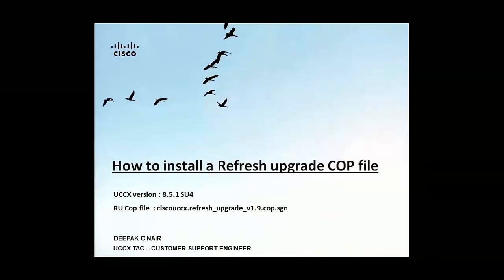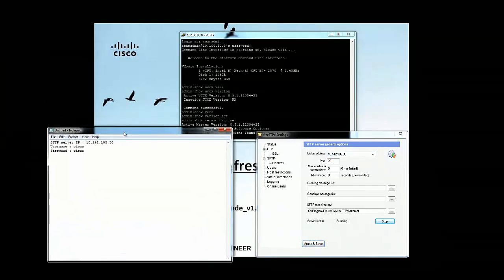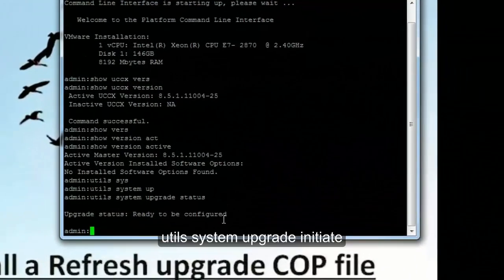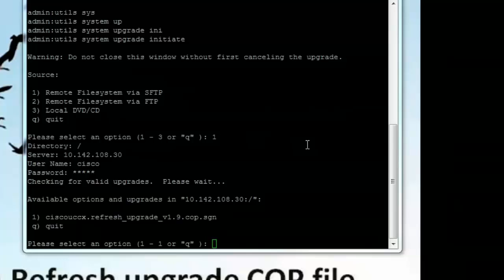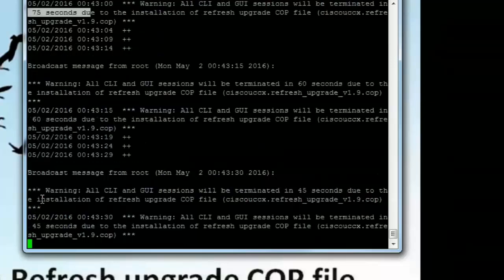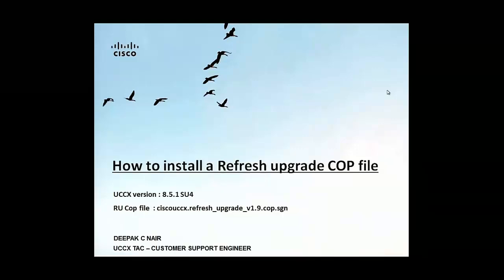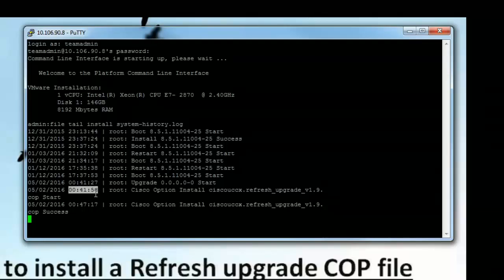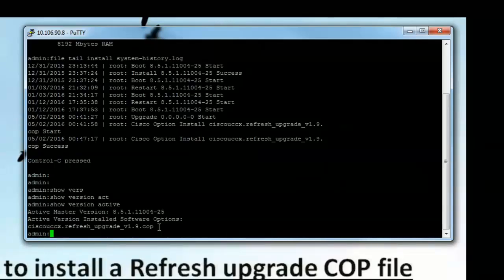How to Install a UCCX RU(Refresh upgrade) COP file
Deepak Nair has been working with Contact Center Express Team of Cisco Technical Assistance Center, seeking Cisco customers and Partners in APAC Theater. He has knowledge on UCCX topic including CAD,finesse, CUIC, social miner media sense etc.